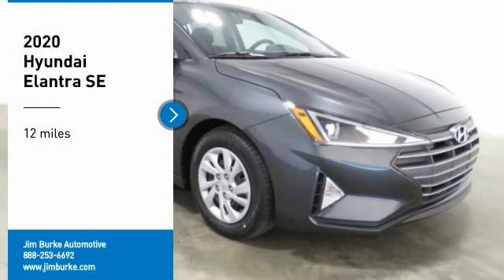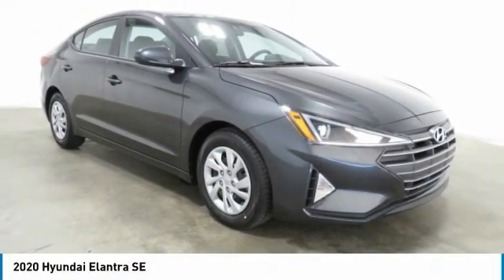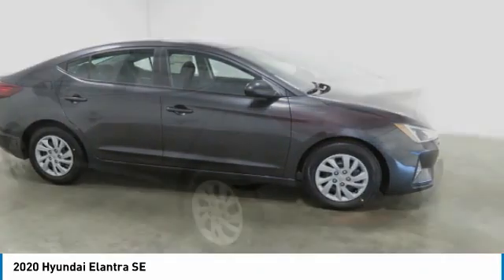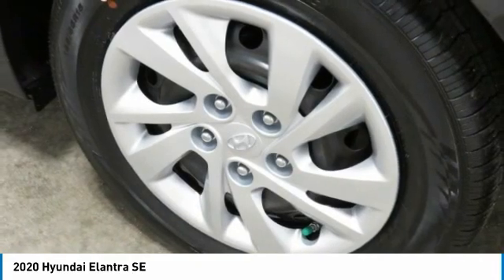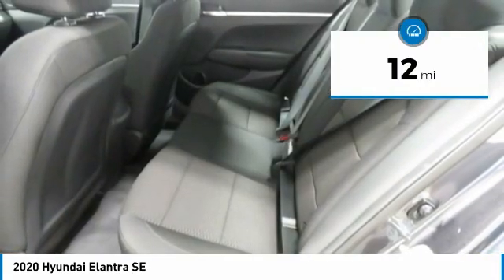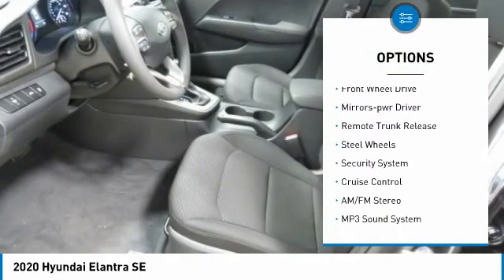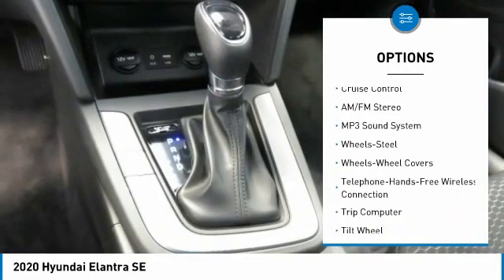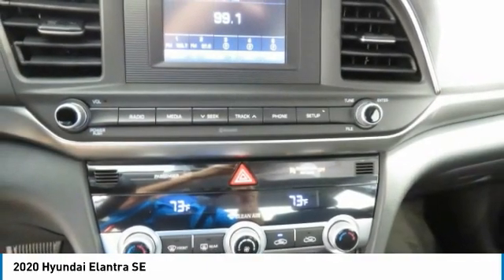2020 Hyundai Elantra Birmingham AL HY20794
2020 Hyundai Elantra SE

NOW OPEN! TO KEEP YOU SAFE, WE DELIVER!brbrBUY ONLINE-TEXT-EMAIL-CHAT-PHONE AND WE WILL DELIVER YOUR NEXT VEHICLE TO YOUR DOOR!brbrFROM OUR SALES FLOOR TO YOUR DOOR!brbrIT'S THAT EASY!brbrRecent Arrival! Portofino Gray 2020 Hyundai Elantra SE FWD IVT 2.0L 4-Cylinder DOHC 16V 30/40 City/Highway MPGbrbrbrPrice amount shown includes Mfg. Incentives, Jim Burke Protection Package, additional incentives can include, (Military, College Grad, Valued Owner or Competitive Owner). Offers, incentives, discounts and financing are subject to expiration and other restrictions. Customer must finance with dealer, see dealer for qualifications and complete details. Consumer has the option to return vehicle within Five Days of original date of sale for A VEHICLE OF EQUAL OR GREATER VALUE. The vehicle must be exchanged or returned during the applicable time period in the same condition as it was upon delivery to the purchaser, subject to normal wear and tear. Pricing does not include dealer add ons. *All mileage shown is approximate. Demonstrations and test drives will alter the original inventoried mileage. While we make every effort to ensure the data listed here is correct, there may be instances where some of the pricing, mileage, options or vehicle features may be listed incorrectly as we get data from multiple data sources. Price includes: $1250 - Retail Bonus Cash. Exp. 11/02/2020